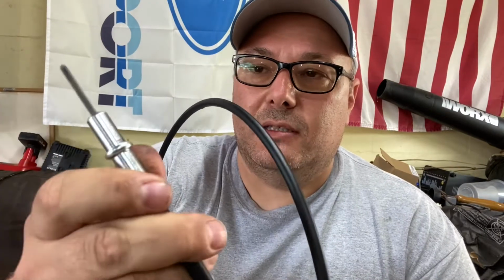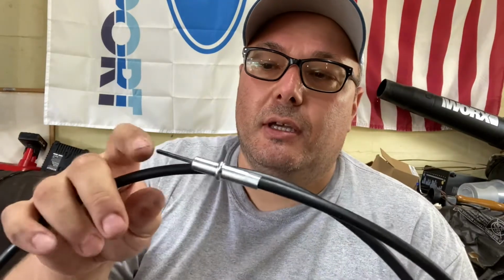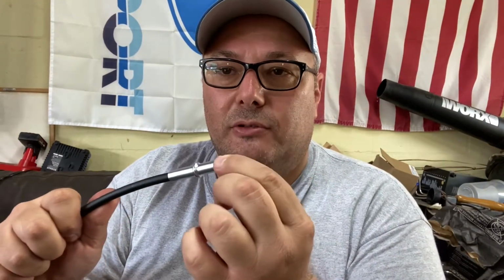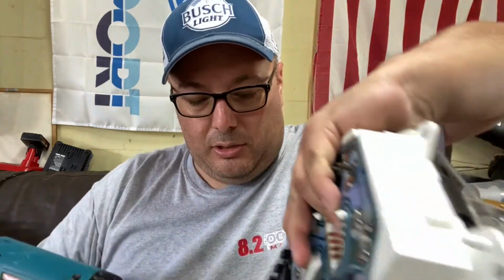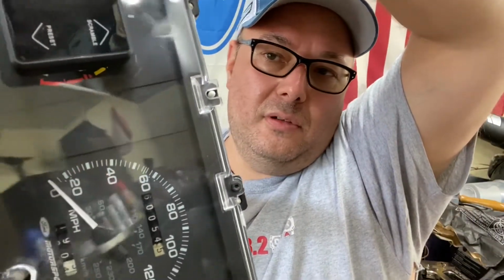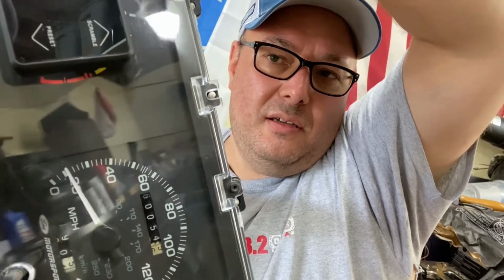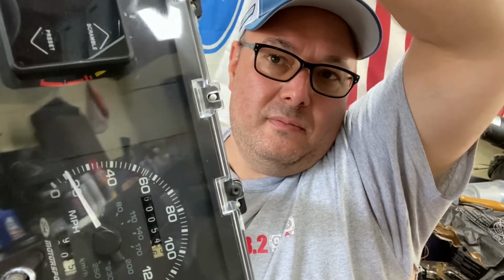Foxbody speedometer jumping?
Tips for testing your Speedo and cable replacement